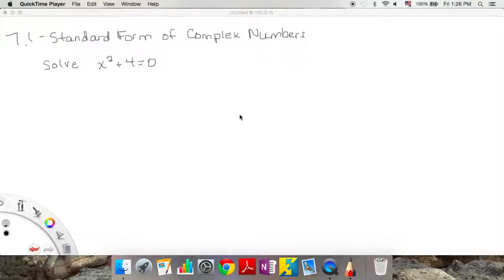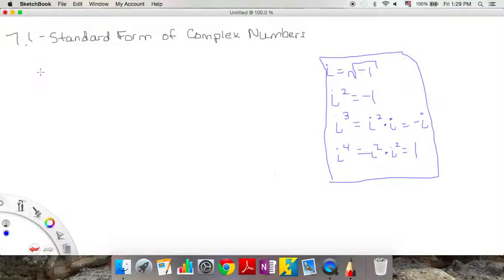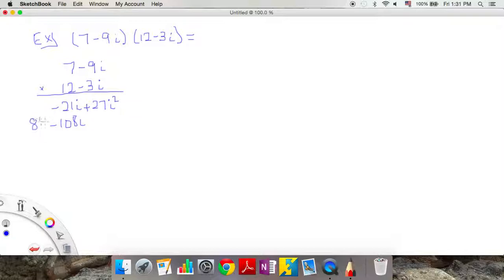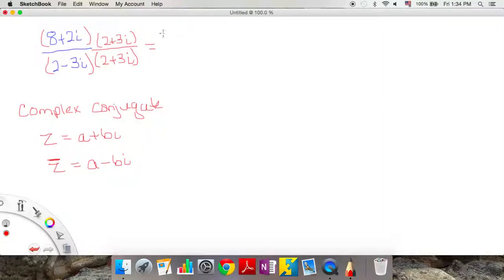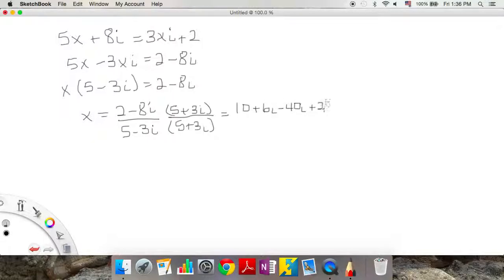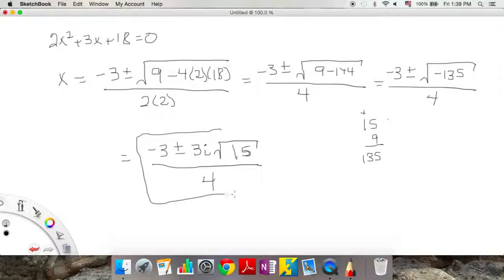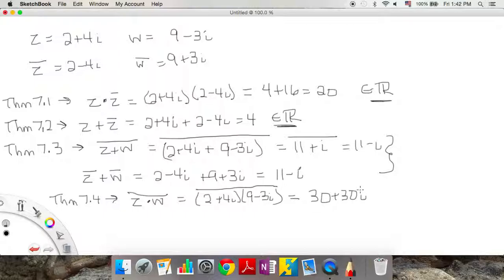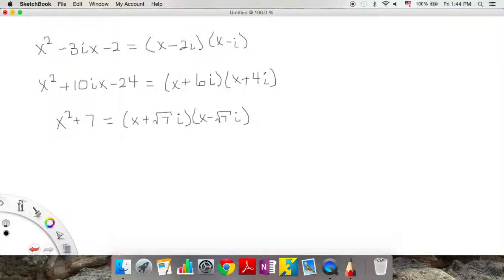Advanced Math 7 1